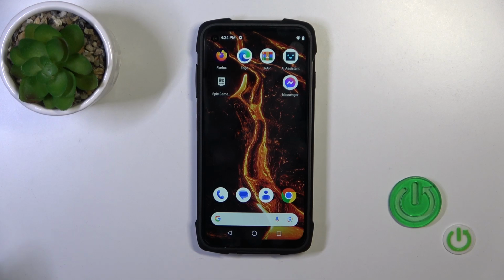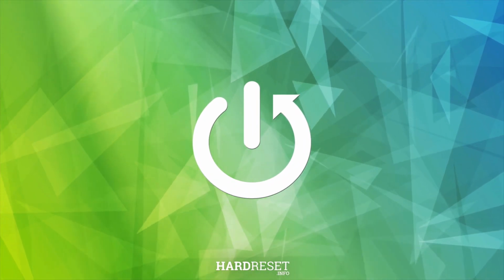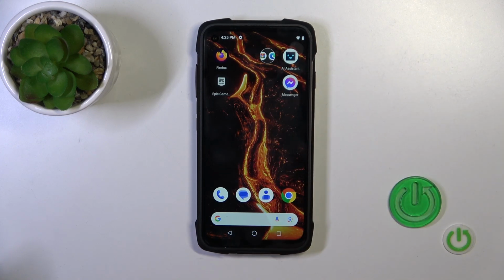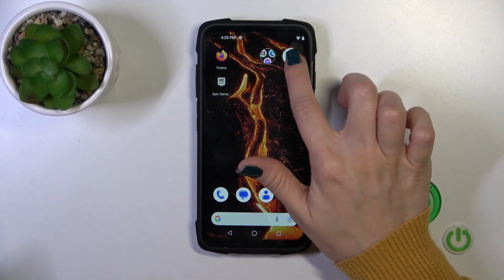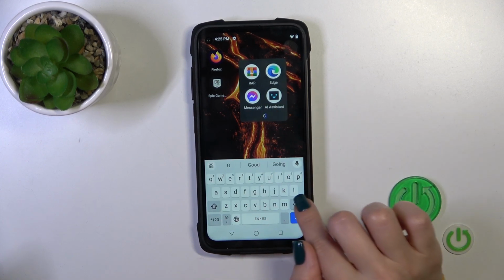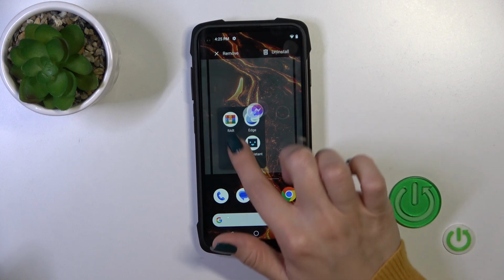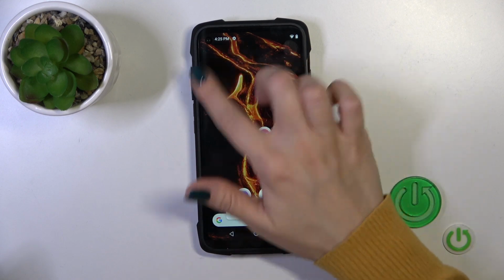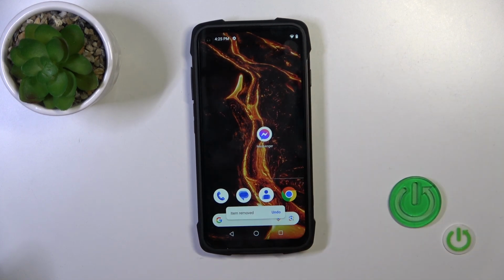How to Create & Manage Home Screen Folders on CUBOT King Kong 7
Take control of your CUBOT King Kong 7's home screen with our tutorial on managing app folders! Learn how to organize and customize your app layout for a more efficient and personalized experience. Watch now as we guide you through the steps to master home screen app folders on your rugged device. Elevate your user experience with these simple tips!

How to merge apps into home screen folders on CUBOT King Kong 7? How to rename a home screen folder on CUBOT King Kong 7? How to add an app to the home screen folder on CUBOT King Kong 7? How to remove the app from a folder on CUBOT King Kong 7?